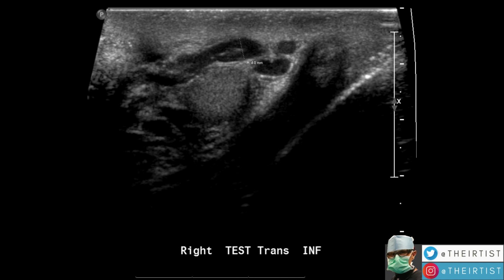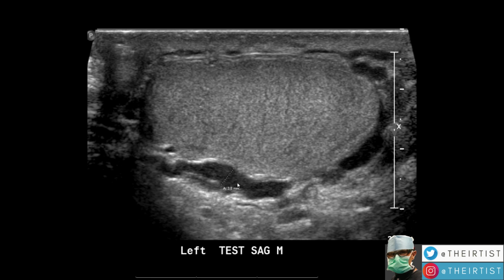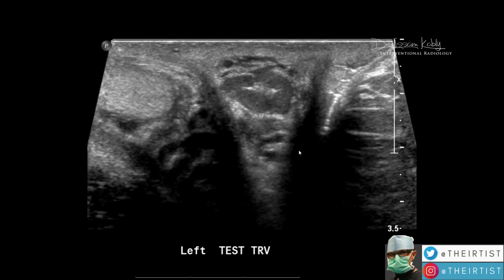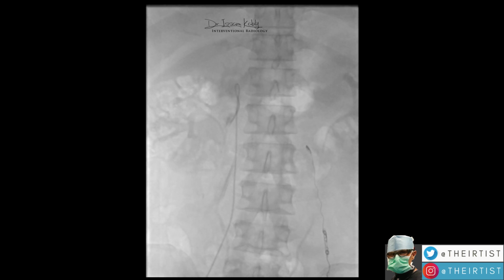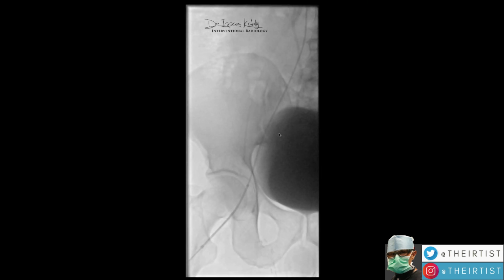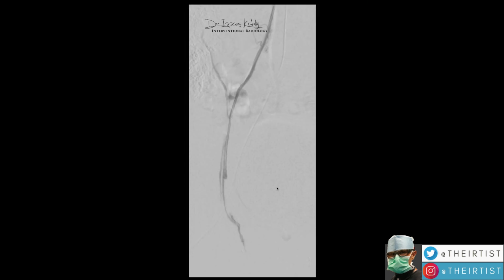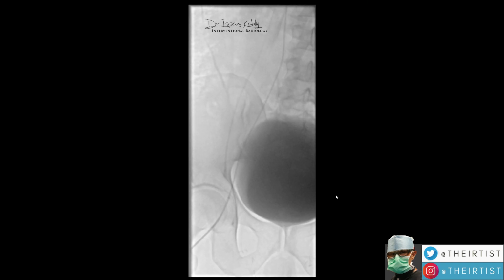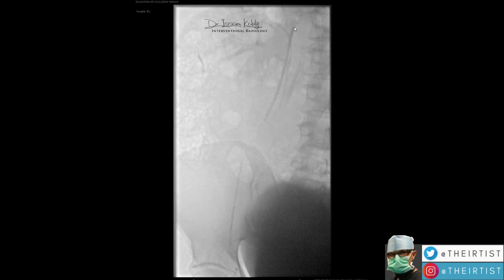Varicocele Recurrence after Failed Surgery - The Solution ? Glue Embolization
A case of recurrence of Varicocele after Failed surgery treated successfully with Glue Embolization, without a scalpel, under local anesthesia. For varicocele :

- Horse Chesnut (Amazon)
- Circulation Support (Amazon)
- Biosupport Vein Formula (Amazon)
- FertilAid for Men: Male Fertility Supplement for Sperm Count, (Amazon)
- Green Tea Extract Supplement
- Dulàc - Omniven 500
- Cat's Claw
- Probiotic Sensitive Skin Organic Shampoo
- Natural Sapota Fruit Powder, 8 Oz
- LifeSeasons - Circulari-T - Natural Blood Circulation Supplement
- Horse Chestnut
- Red vine leaf
- Organic Passion Flower Extract Powder,
- Nature's Bounty St. John's Wort
- Natural and Pure Henna Powder/Lawsonia Inermis
- Cat’s Claw Capsules
- Good State Liquid Ionic Copper
- Bronson VeinAid DiosVein Diosmin Varicose Vein Complex

Varicocele
- Snowballs Cooling Fertility Boxer Briefs for Men (Amazon)
- Underdog Male Fertility Cooling Kit: Boost Sperm (Amazon)

Please join our Private community on Facebook for more information and support on the topic

- How to cure Bilateral Varicocele without Surgery ? - Coil Embolization